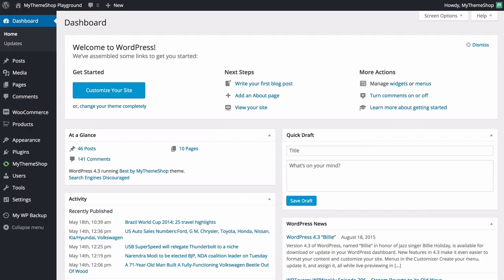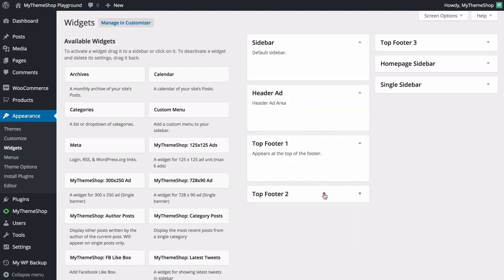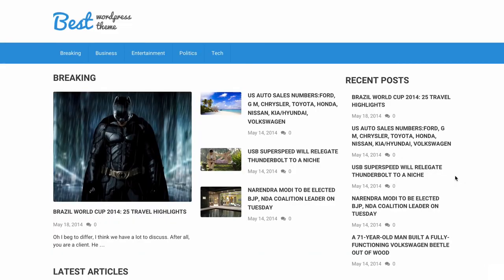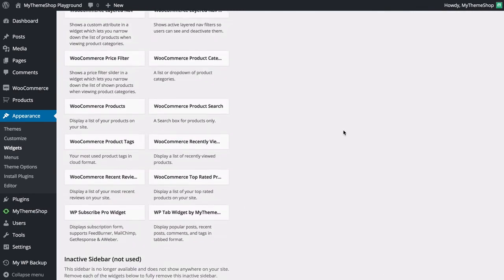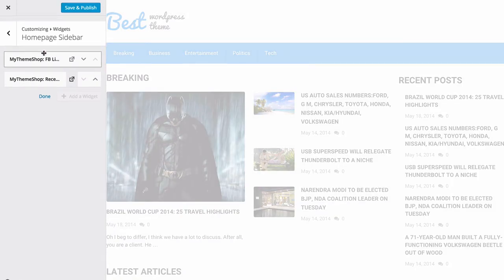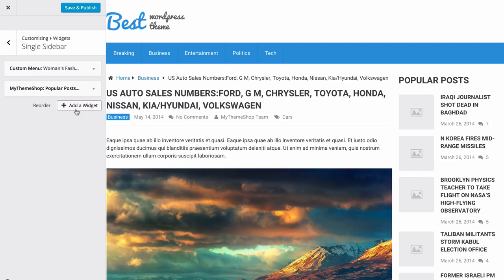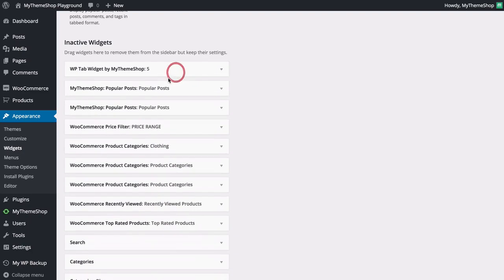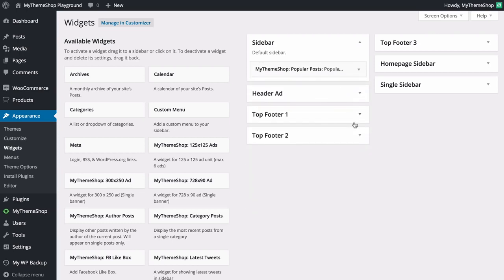19 WordPress 101 Adding & Setting Up Widgets